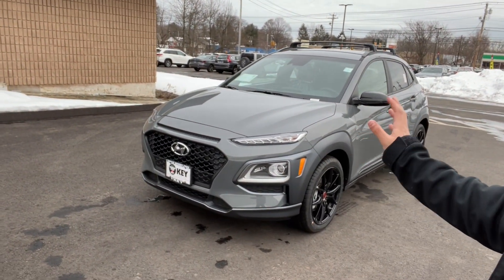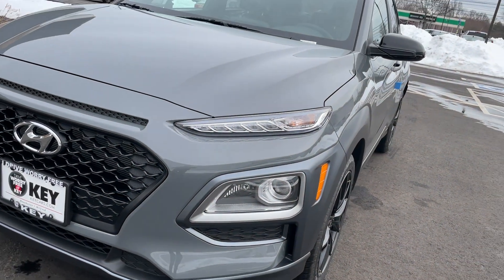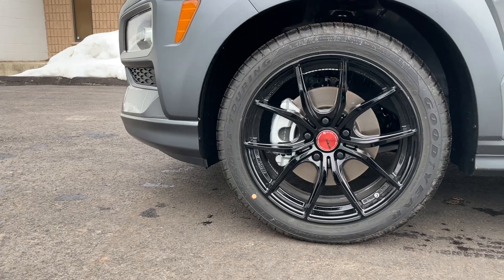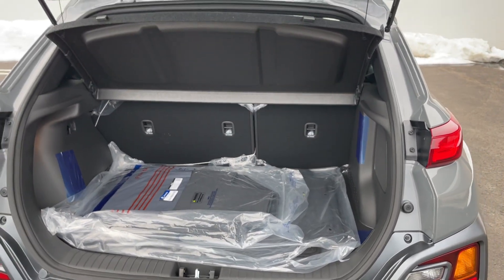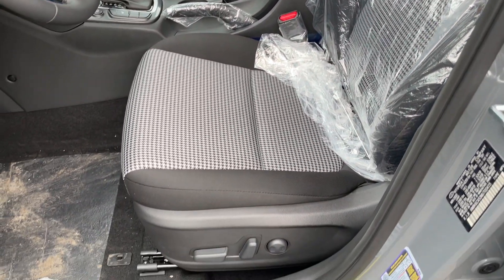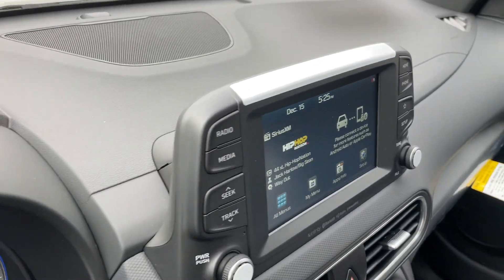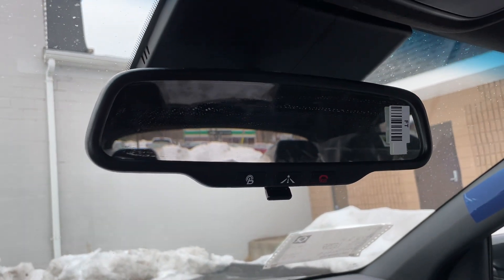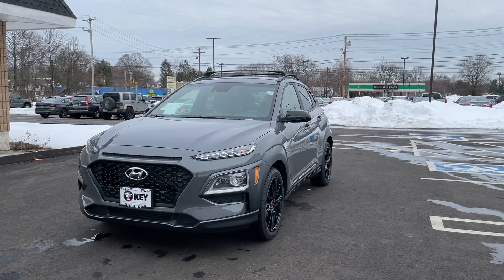2021 Hyundai Kona Night Review - New trim for 2021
566 Bridgeport Ave Milford CT 06460 US